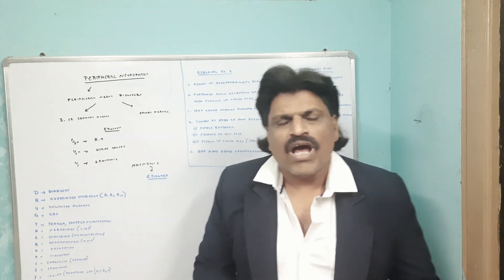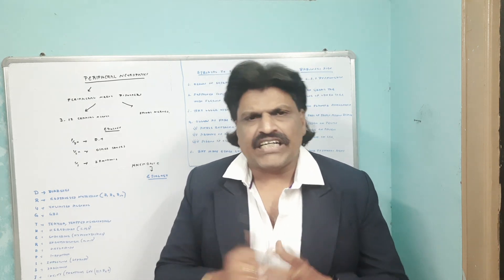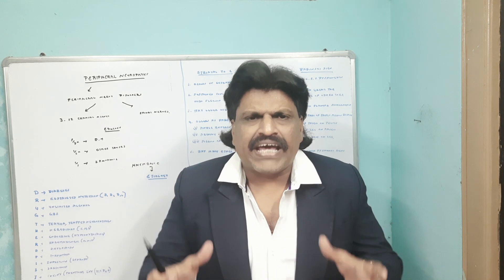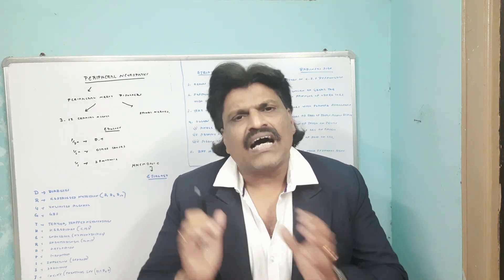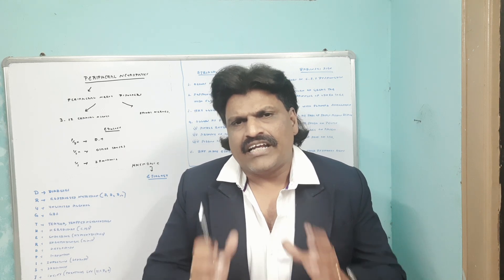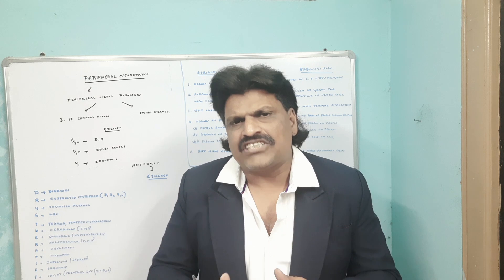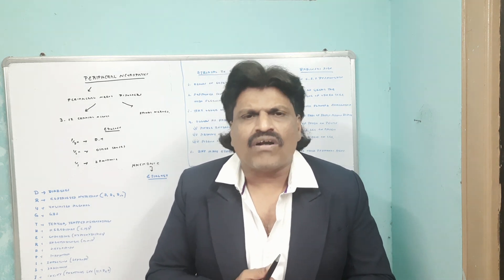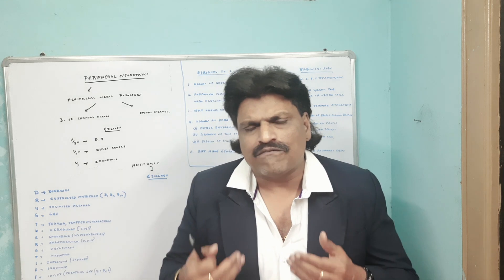PERIPHERAL NEUROPATHY - ETIOLOGY MADE EASY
MNEMONIC OF ETIOLOGY OF PERIPHERAL NEUROPATHY DISCUSSED